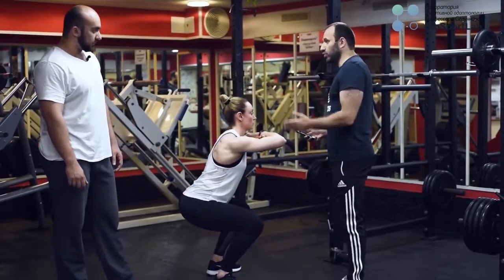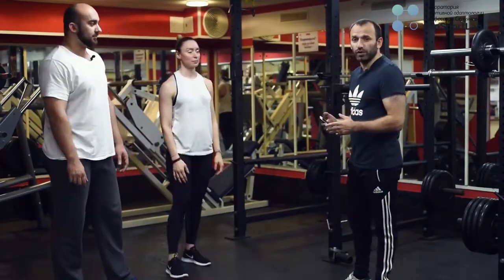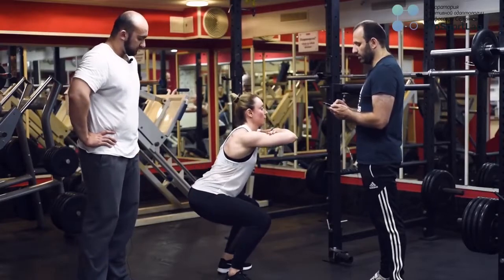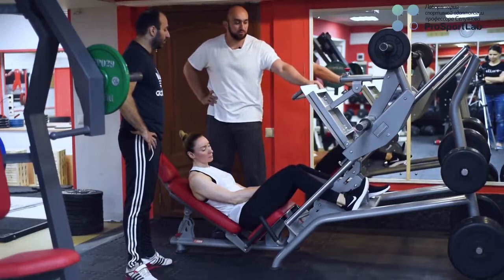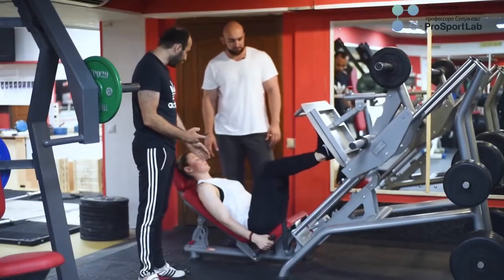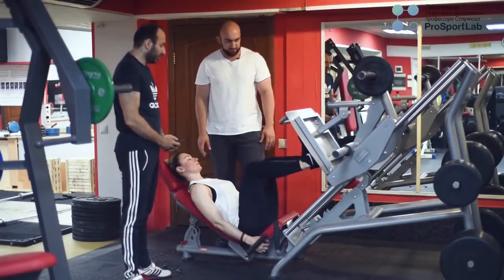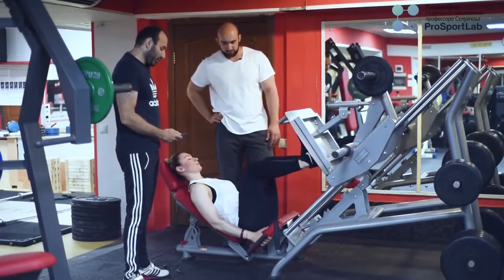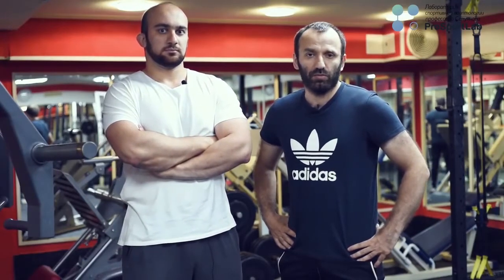Record efficiency legs workout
Build your legs muscles with statodynamics exercises together with Natalya Rebrova, Master of Sports (Russian merit) in Powerlifting, Candidate Master in deadlift.

Natalya shows how to train legs in statodynamic mode. Statodynamics creates muscle stress, which triggers release of anabolic hormones - growth hormone, somatotropin and testosterone, which build muscles faster and easier.